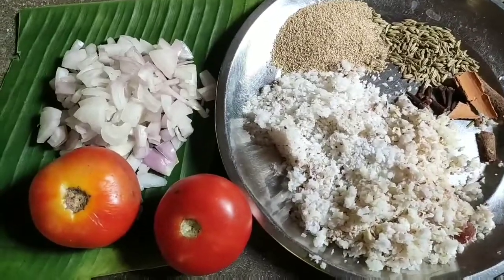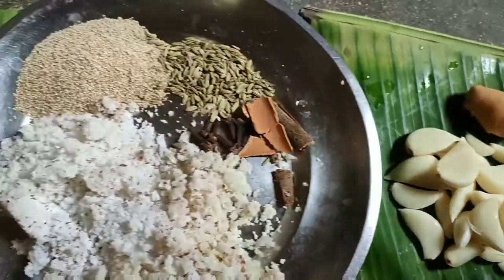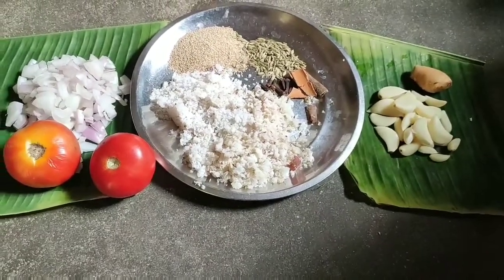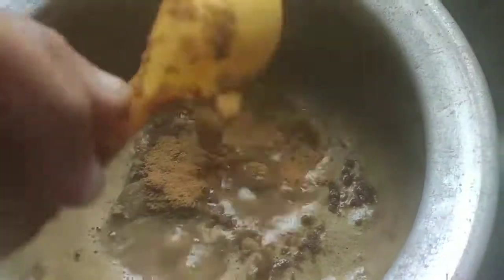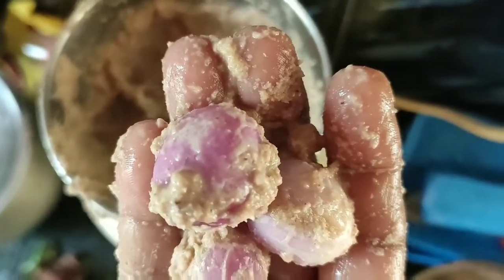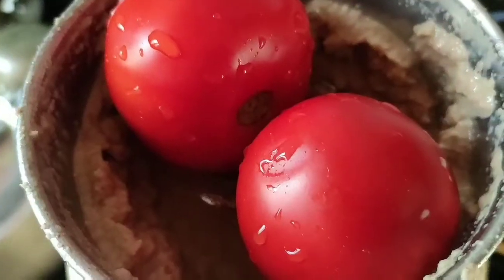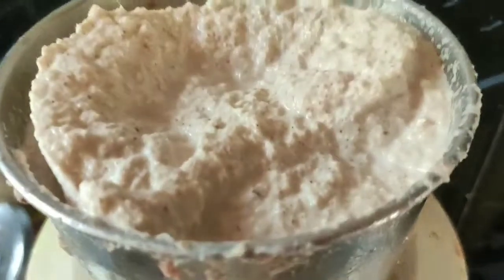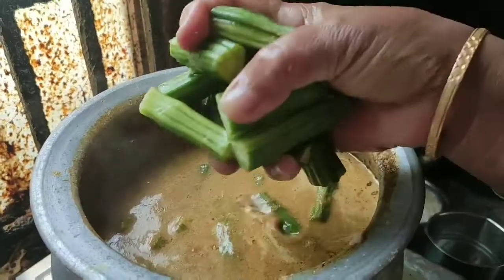Drumstick Mutton gravy in tamil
mutton kulambu